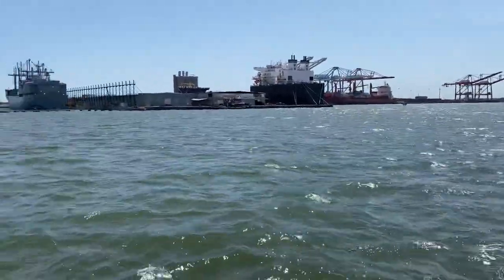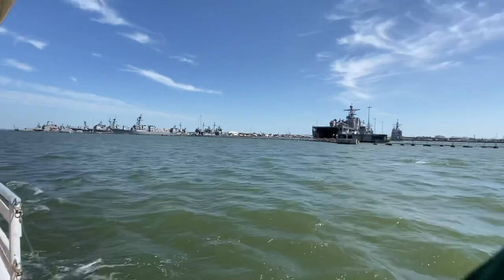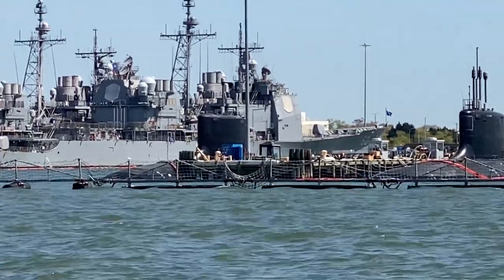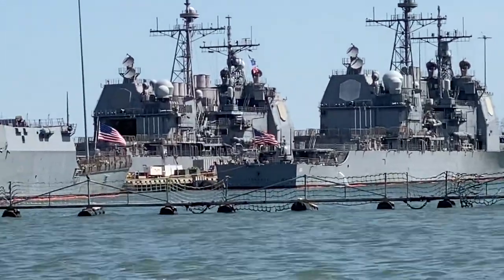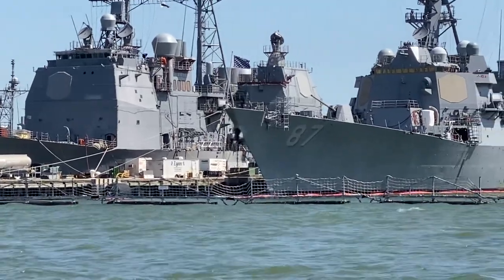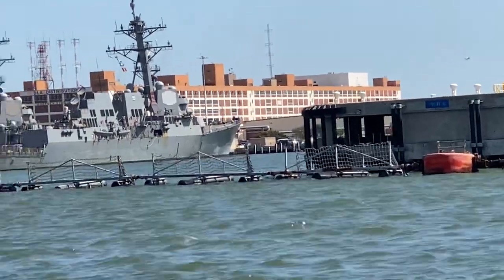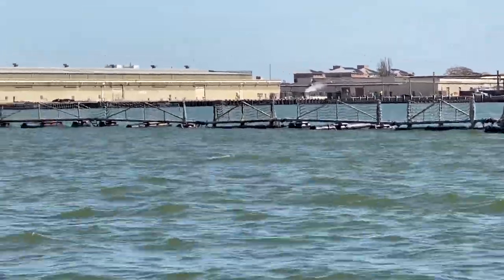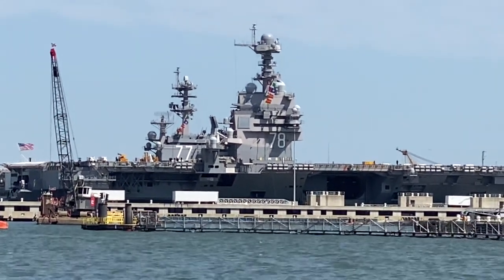Naval Base Tour